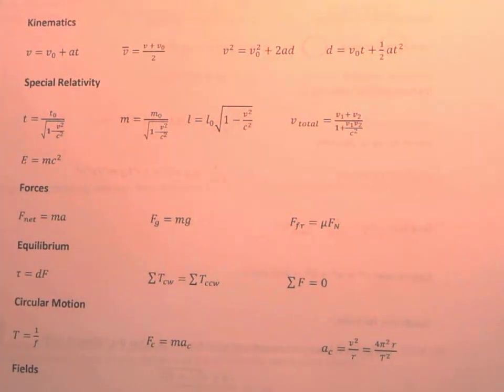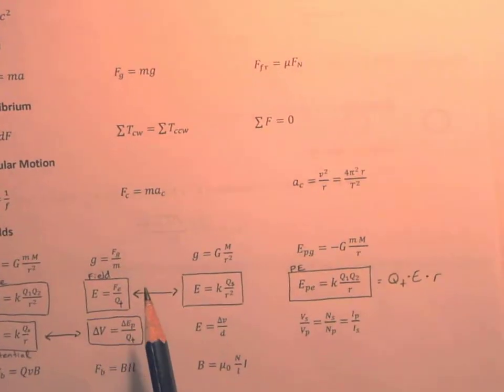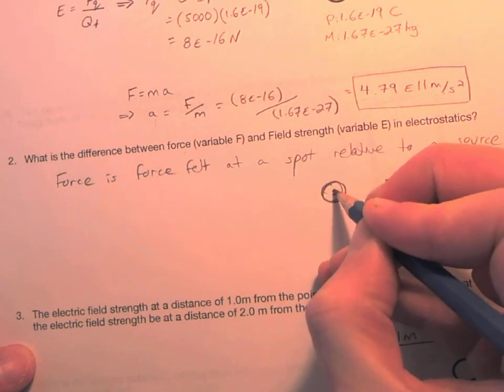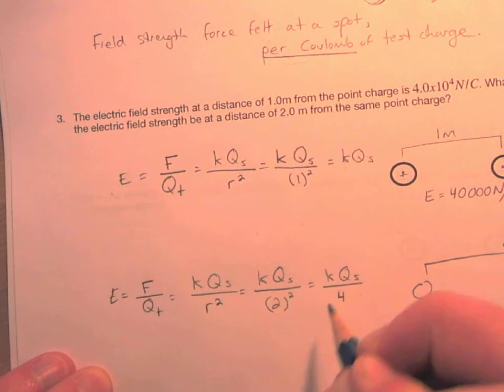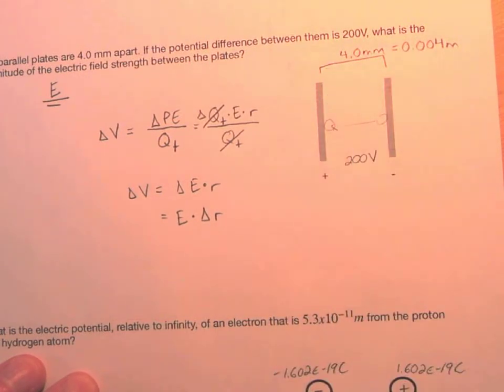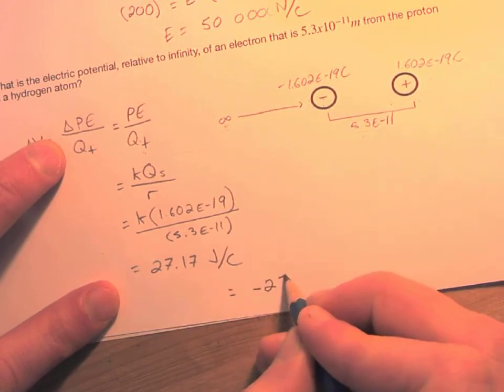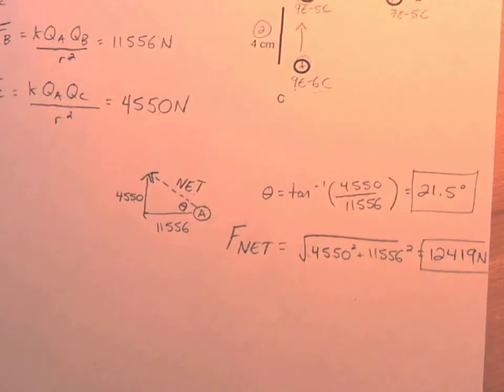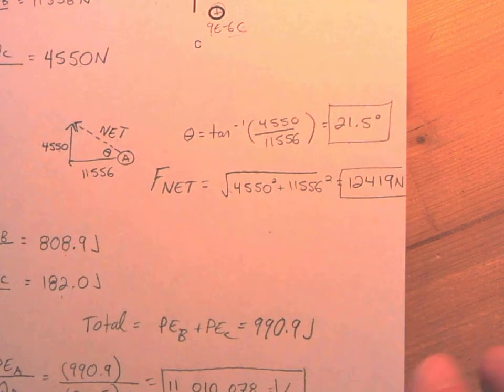Electricity Practice Test Answers